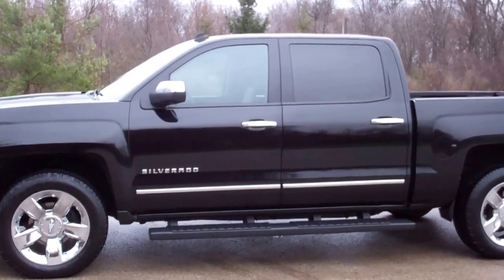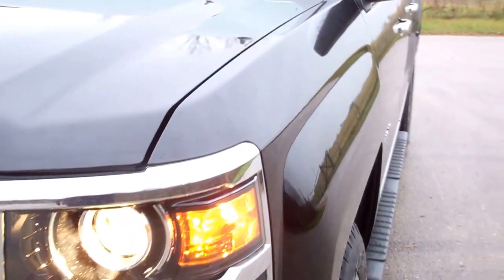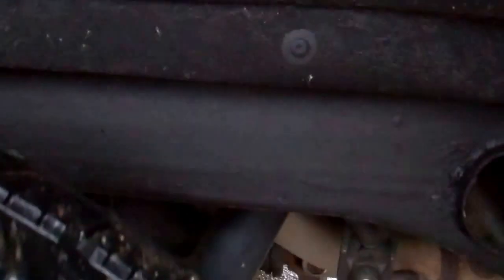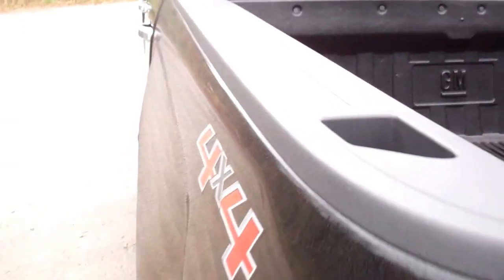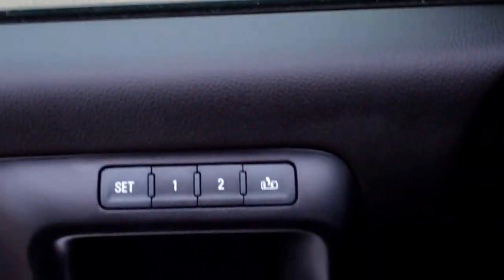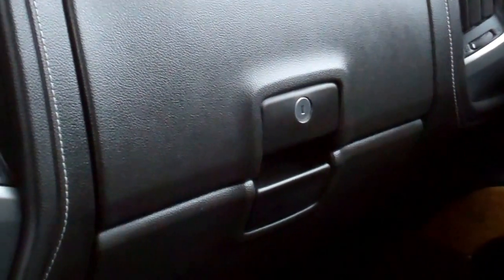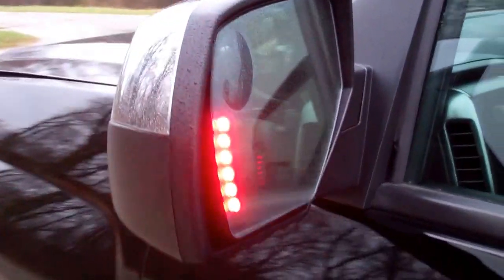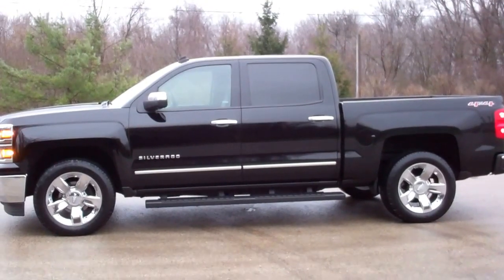2014 CHEVROLET K1500 CREW SHORT LTZ WALK AROUND REVIEW SOLD! 7J79A $35,499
STOCK: 7J79A
PRICE: $35,499
MILES: 25,057
MAKE: CHEVROLET
MODEL: SILVERADO 1500

1 Owner! Clean Title History! 5.3 Liter V8 Engine with E85 Capabilities FFV Flex Fuel Vehicle, Active Fuel Management, 355 Horsepower, Full Four Door Crew Cab, Short Box 5 1/2 Foot Shortbox , LTZ Package 1LZ, 6 Speed Automatic Transmission with Optional Manual Tap Shift, Turn Dial 4x4 Four Wheel Drive 4WD, Reverse Backup Camera Rearview Camera, Onstar System, Dual Power Heated Seats, Black Ebony Leather Seats, 40/20/40 Split Front Bench Seating with Center Seat Hidden Storage Compartment, Full Towing Package with Receiver Trailer Hitch, Wiring and Transmission Cooler Tow Package, Factory Brake Controller, Heated Power Fold-in Power Mirrors with Built-in Directional Signals, Stabilitrak Traction Control, 3.42 Gears with Automatic Locking Differential Limited Slip Differential, Goodyear Wrangler SR-A P275/55 R20 Tires, 20 Inch Rims Premium Wheels, Chromed Alloy Rims Premium Wheels, Four Wheel Disc Brakes, Factory Painted Stepbars, Drop-in Bedliner, Bedrail Covers, Fog Lights, HID High Intensity Discharge Headlights, E85 Capabilities E-85 Ethanol, EZ Raise Assist Tailgate, Locking Tailgate, Chrome Trimmed Grill, Chrome Trimmed Mirrors, Rear Bumper Steps, Chevy MyLink Touchscreen Radio, AM / FM Radio Tuner, Sirius/XM Satellite Radio Capabilities Sirius / XM, CD Player, Bose Premium Audio Sound System, Bluetooth, Hands-Free Phone Controls Blue Tooth, Auxiliary MP3 Jack Portable Audio Connection, SD Card Slot, USB Jack Portable Audio Connection, Keyless Entry with Factory Remote Start, Power Sliding Rear Window Rear Window Defroster, Adjustable Height Seatbelts, Driver and Passenger Front Air Bags, L.A.T.C.H. Child Safety System, Side Curtain Air Bags SRS Safety Restraint System, Multi-Function Steering Wheel Controls, Homelink System with Three Programmable Buttons for Garage Doors, Lighting Systems & Security Systems, Compass, Outside Temperature Display and Mileage Display, Dual Multi-Zone Climate Control , Factory All Weather Floormats, Woodgrain Door Trim, Air Conditioning AC, Cruise Control, Power Locks, Power Windows, Automatic Headlights Autolamp, Tilt/Telescope Steering Wheel, 110V / 150W Auxiliary Power Outlet, 3 Year / 36,000 Mile Remaining Factory Bumper to Bumper Warranty, Whichever comes first, 5 Year / 100,000 Mile Remaining Powertrain Factory Warranty, Whichever Comes First, Black, One Owner! Clean Autocheck! Very very clean inside and out! This is one of the sharpest 2014 Chevrolet K1500 crewcab shortbox 1/2 ton trucks on our lot! Make your move before this super clean 4wd is gone!

STOCK: 7J79A
PRICE: $35,499
MILES: 25,057
MAKE: CHEVROLET
MODEL: SILVERADO 1500